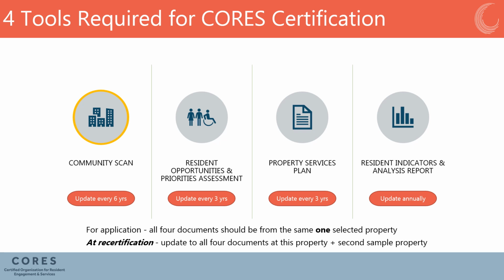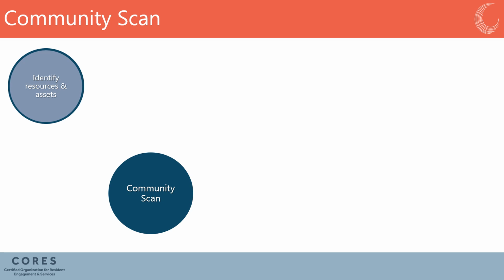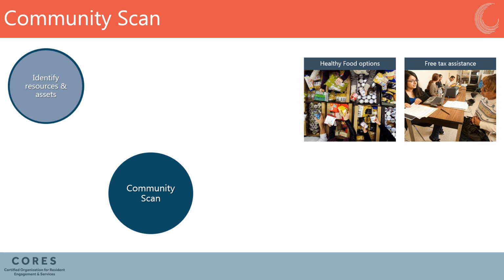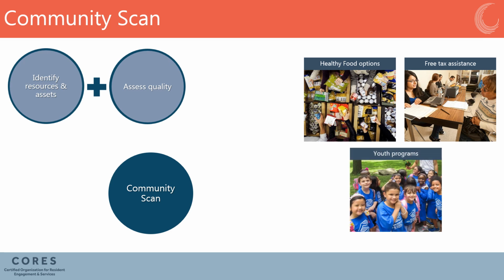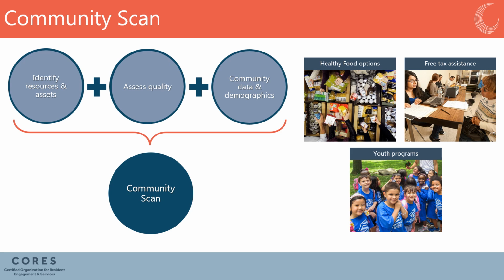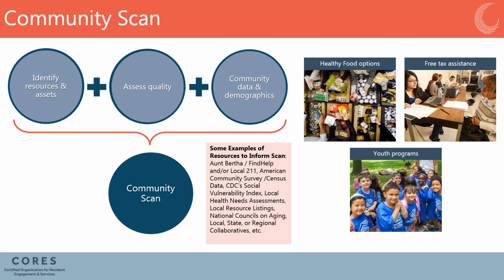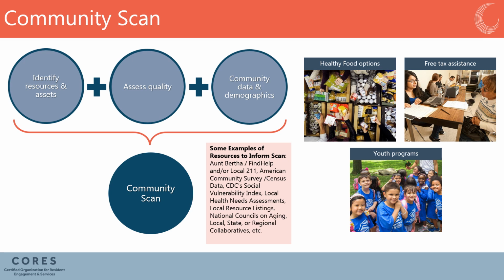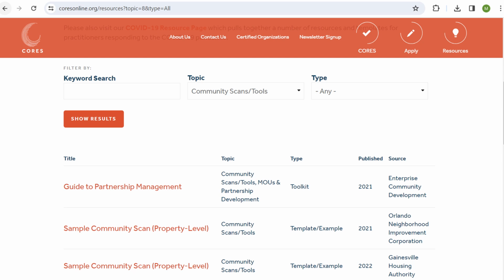CORES Community Scan Overview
This provides a short overview of the CORES program Community Scan elements and requirements.